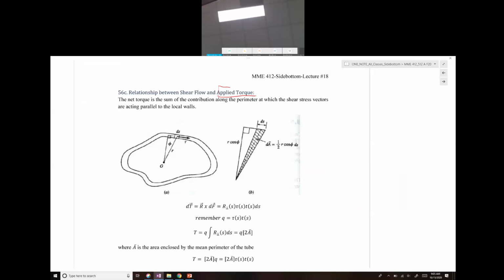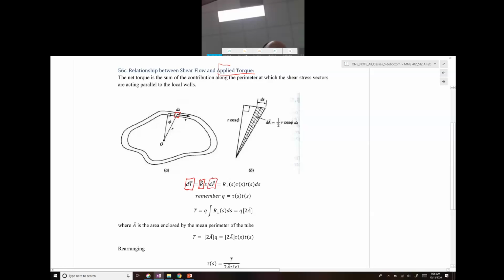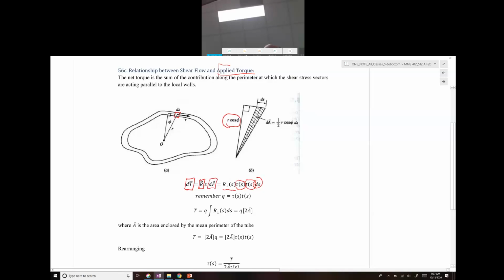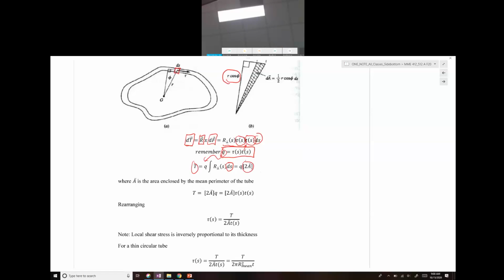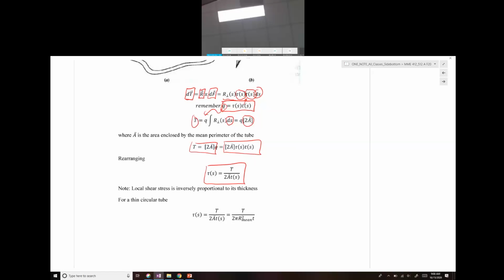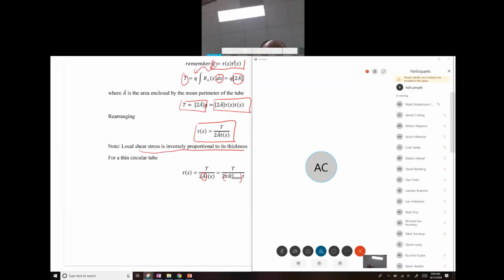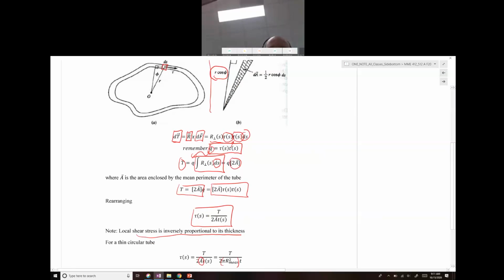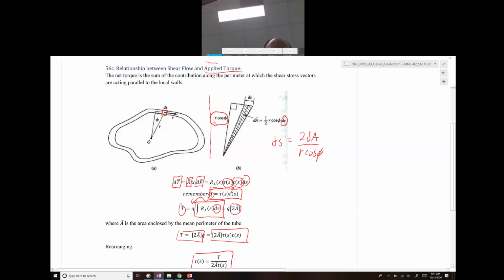MME 412_512-L18-56c Relationship between Shear Flow and Applied Torque